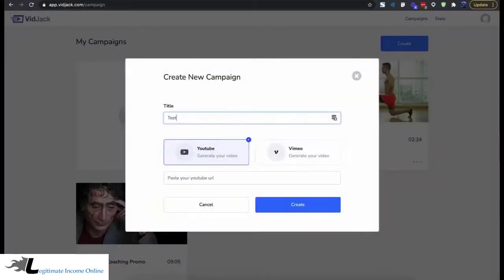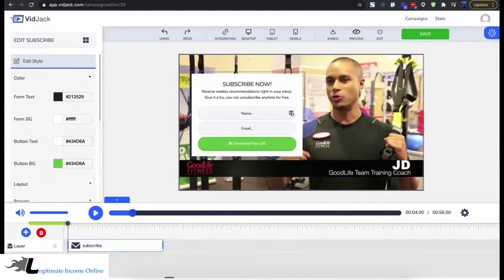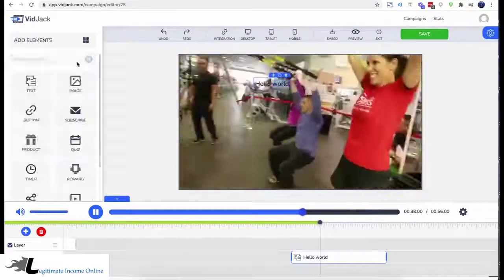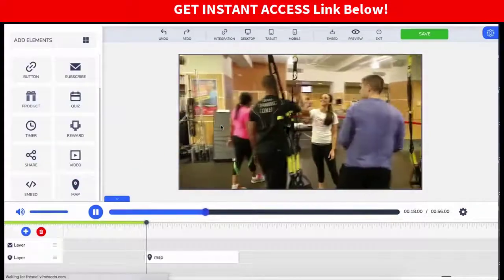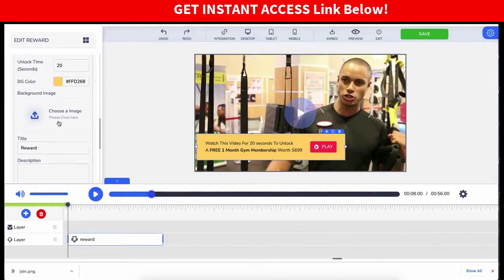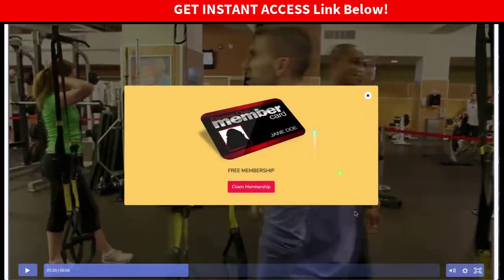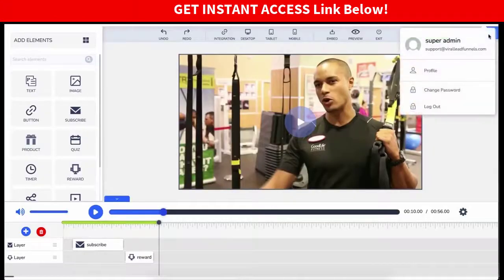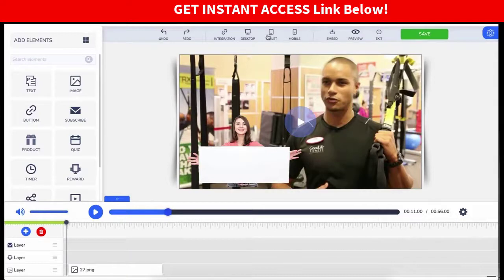How to Make Money Online Without Making YouTube Videos 2026 - [No Upload Required]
How to Make Money Online Without Making Videos on YouTube or Vimeo  2026 (No Uploading Required)

Ace Video marketing Without Making A Single YouTube Videos, The best part is that you don’t need to learn any new skill or be a video guru.

Today there are TWO trends that stand-out…
2) People are shopping a LOT MORE online

What if you could somehow COMBINE these 2 trends - that too, without any work (i.e. without even making a video) - and sell anything or generate leads with these videos, for yourself and for your customers?

The name of this software is called VidJack.

It’s a brand new technology that allows you to legally hijack ANY YouTube or Vimeo video and instantly turn them into a PROFIT machine by adding interactive elements that are designed to EXPLODE your conversion.

With VidJack, you can build a profitable agency business - create interactive videos for other businesses & sell to them.

VidJack helps you create and sell Interactive Videos to anyone for any niche in just 3 easy steps:

Step 1
Choose Video: Simply choose any YouTube/Vimeo Video…or upload your own

Step 2
Customize: Point-n-click to customize. Add interactive elements using the built-in drag-n-drop editor

Step 3
1-Click Embed & Send: Embed Anywhere - website, blogs, social media, emails or share the links directly

Perfect for creating Video Sales Letters (VSL), Video Overlay, Squeeze Pages, Landing Pages and a lot more...

Thanks very much for watching this video "How to Make Money Without Making Videos on Youtube"

Yours Truly,
Nelson